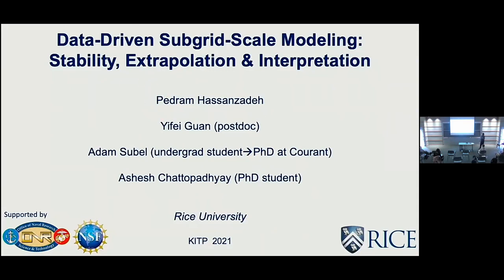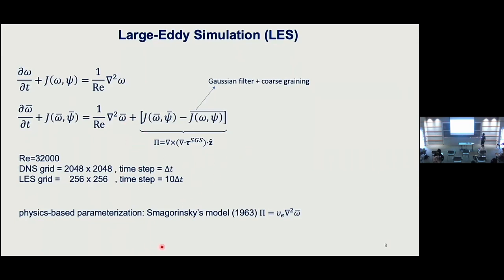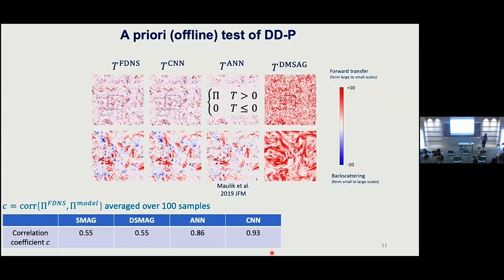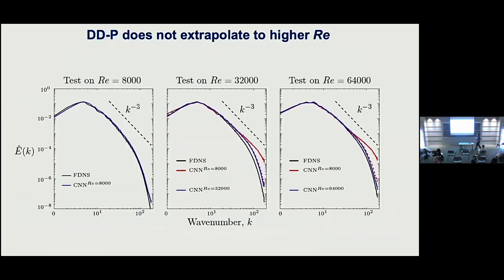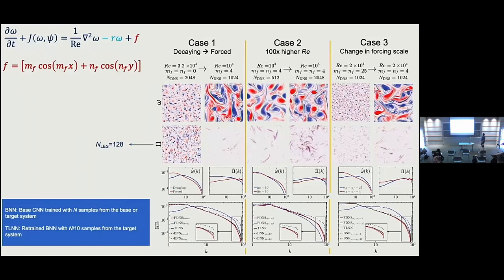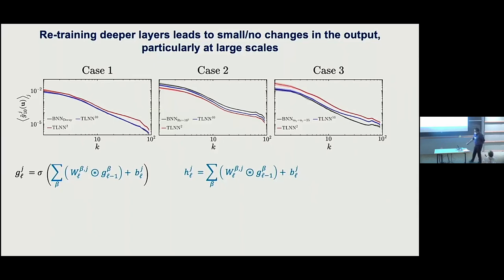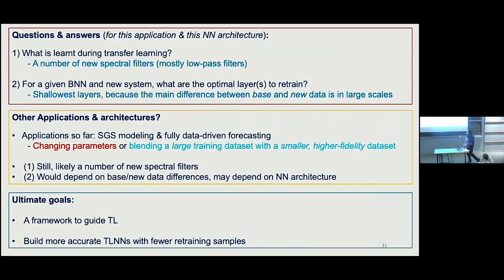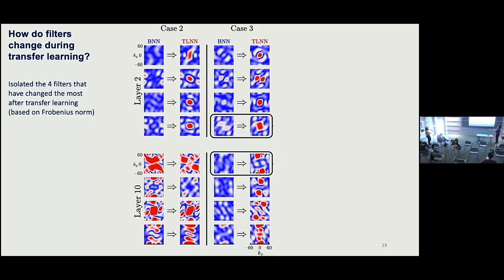Data-driven subgrid-scale modeling: Stability, extrapolation, & interpretation ▸ Pedram Hassanzadeh